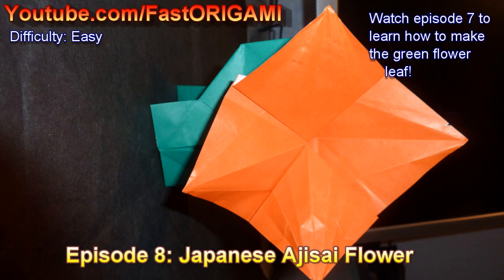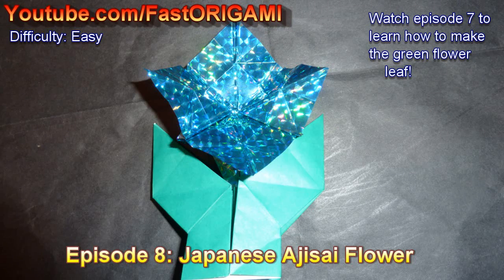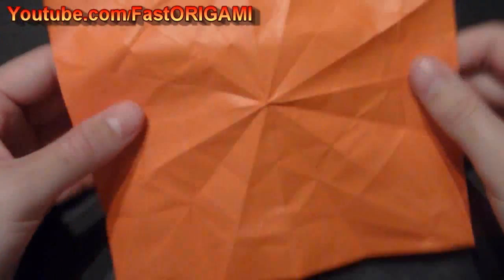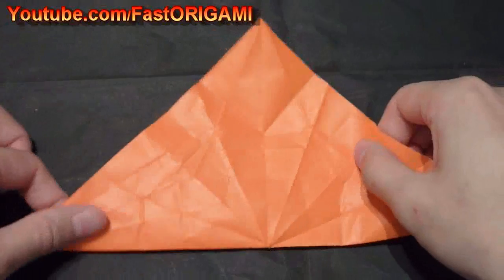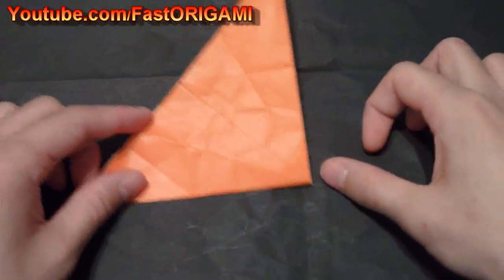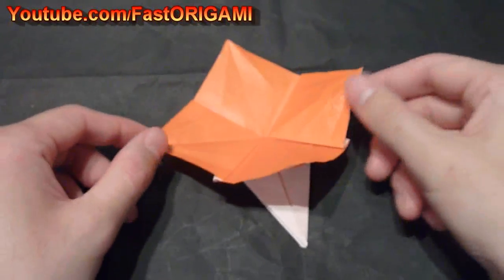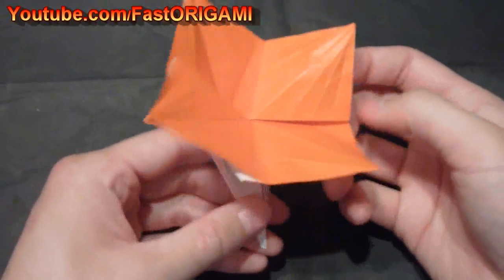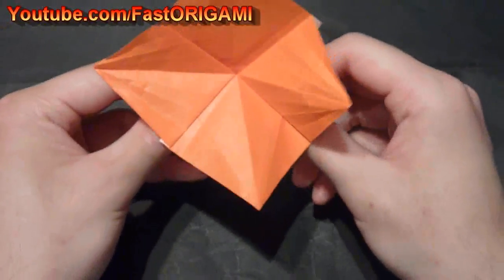How to fold Ajisai Flower Origami Flor Instruction - FastORIGAMI Episode 8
Hello!

This episode will show you how to make a Japanese Ajisai flower, which is usually blue, purple, or pink, but I made it with an orange paper to make the leaf more realistic.

Special thanks to Danosongs.com for the music.
Music Title: Imagine Magneta